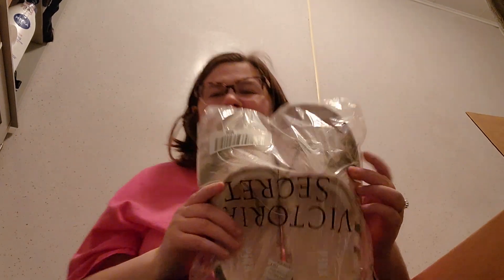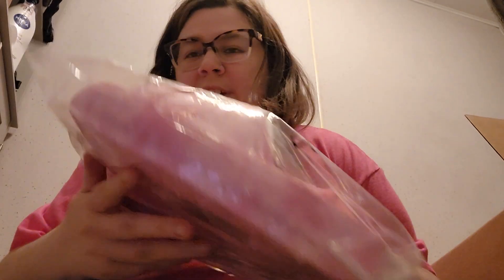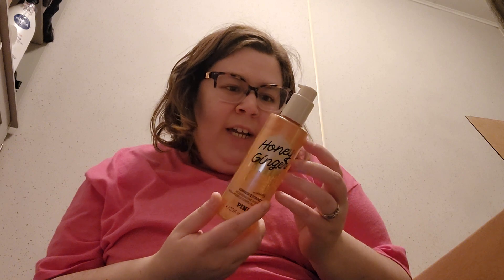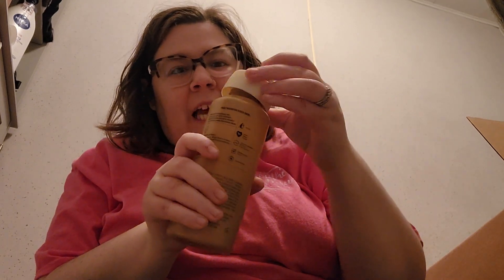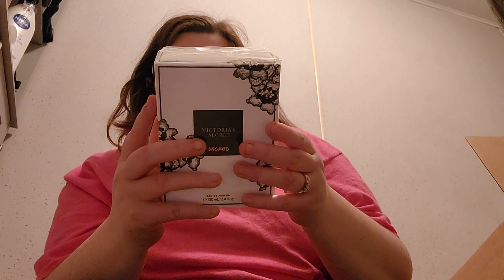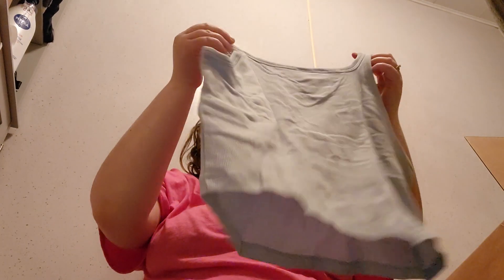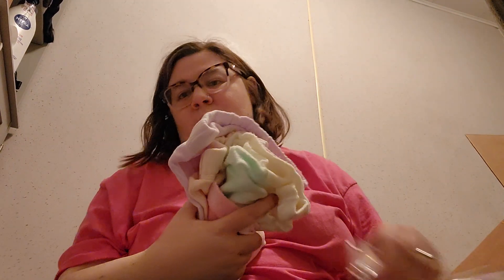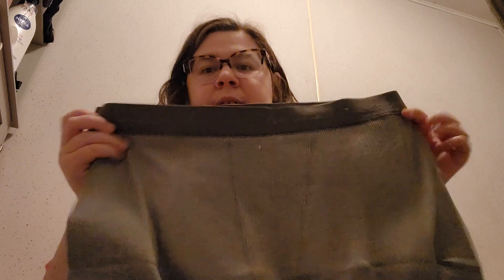Victoria Secret Haul Summer Edition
Victoria secret haul